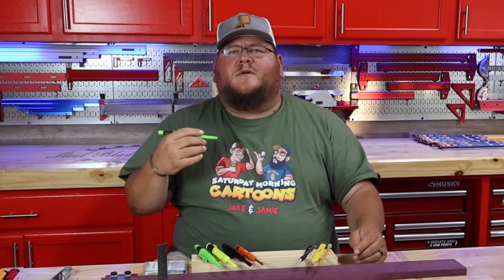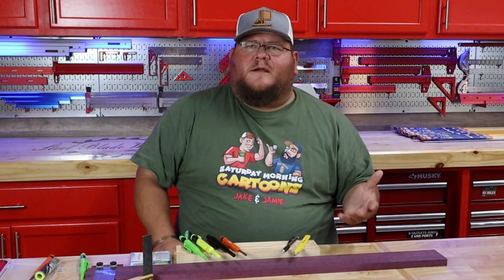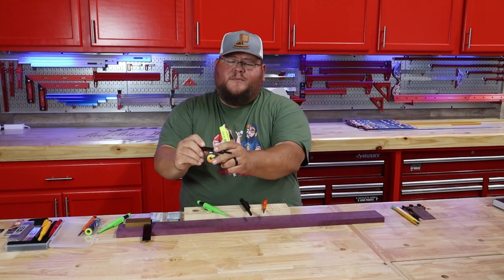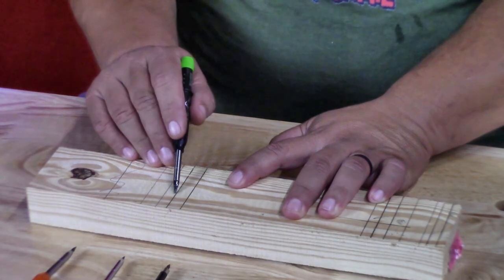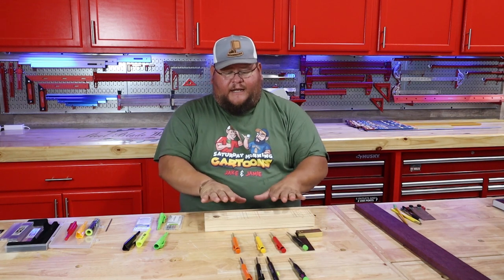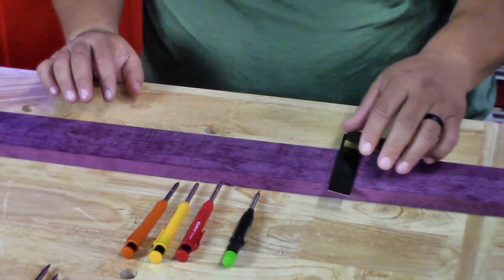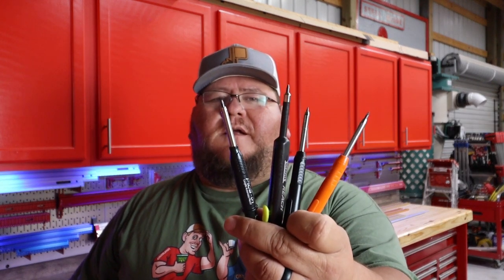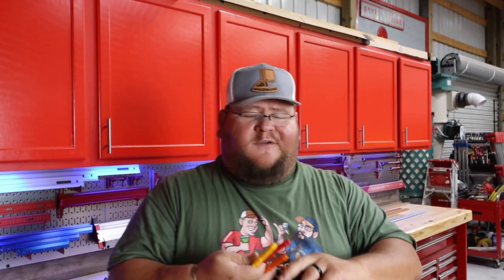Mechanical carpenter pencil shootout!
This video is a review of the Pica, Thorvald, Dixon and NicPro mechanical pencils. The woodworking mechanical pencils are tested and compared to reveal which brand comes out on top. The shootout also reveals an interesting problem with the pica dry longlife automatic marking pencil colored pencil lead.